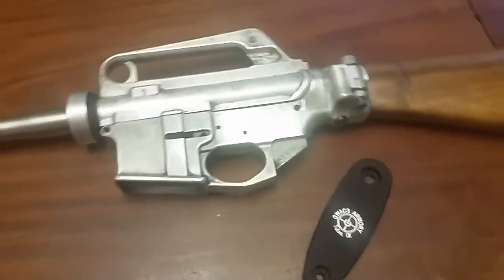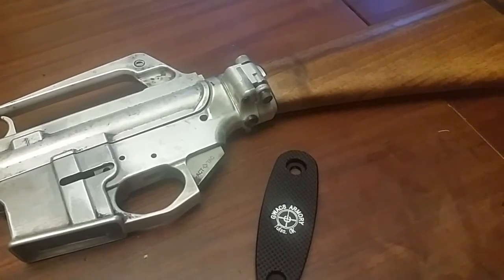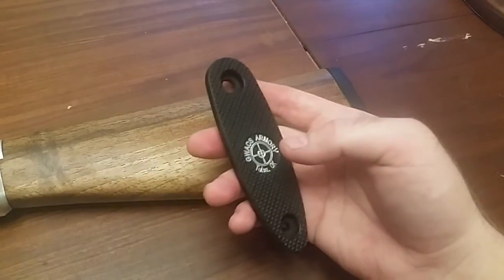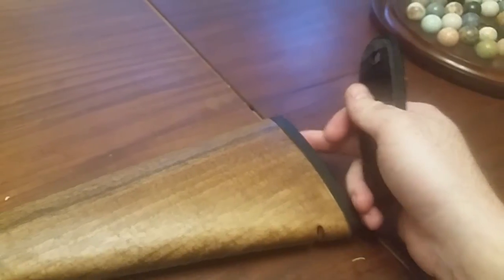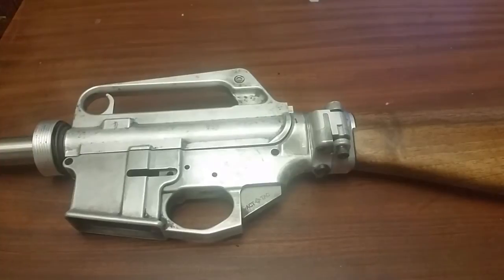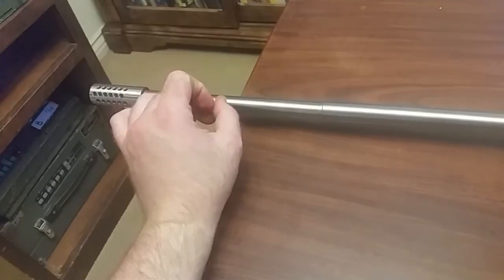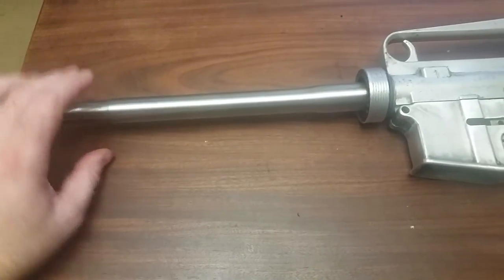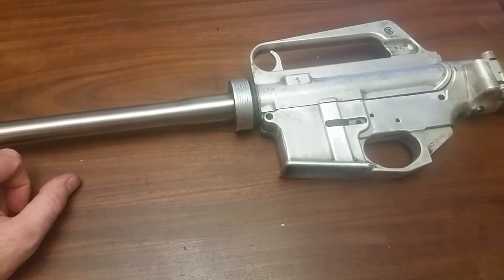Diesel Punk AR15 Video 9: Wood on order, Aluminum butt-plate sourced, Thompson barrel acquired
Just a quick update video to basically let everyone know that I did order the wood for this about a month ago and it is supposed to show up soon (in theory)

I also sourced an aluminum buttplate (not exactly what I was looking for but I may be able to make it work)

Also I came up with a thompson barrel to copy the finning pattern.

Not much but progress is still being made.